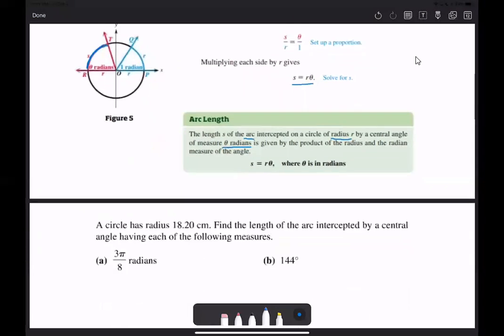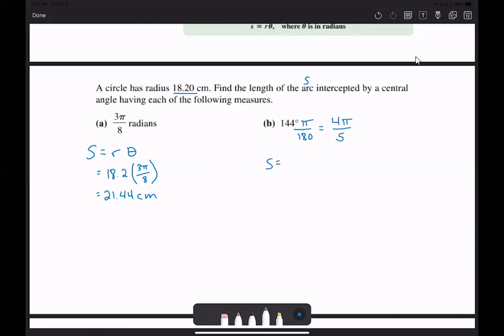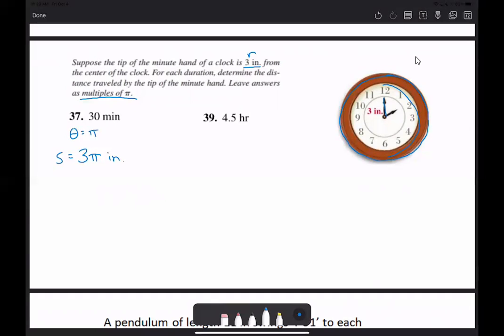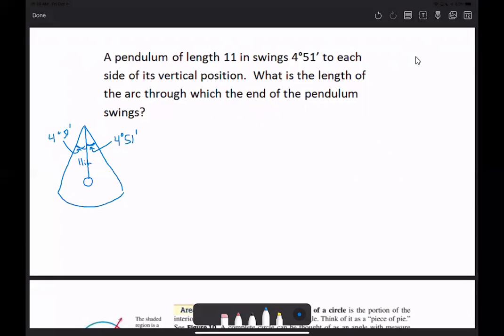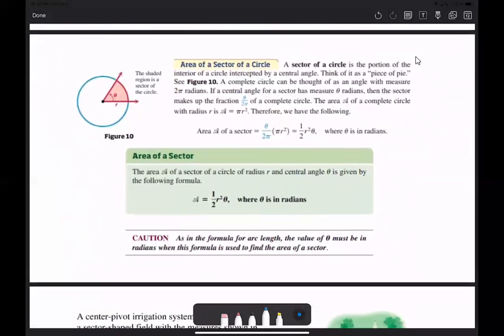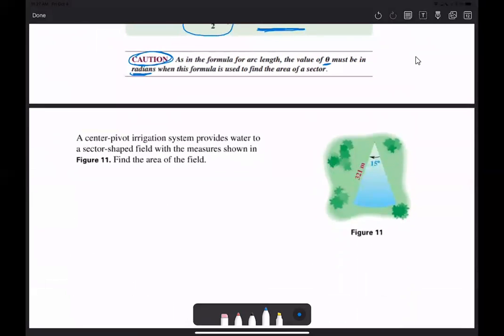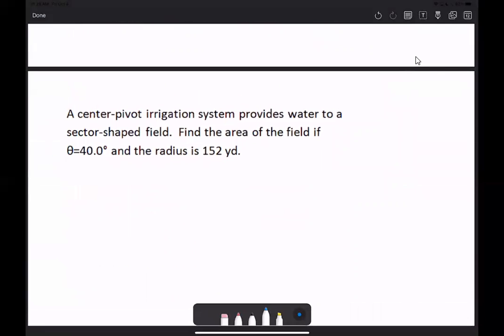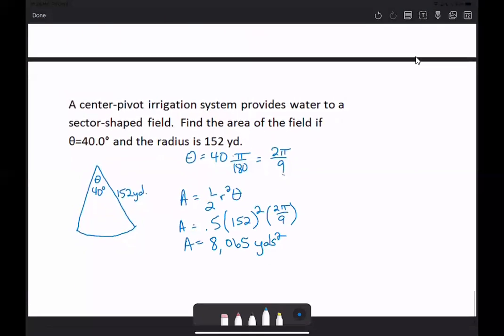Trig: Applications of Radian Measure